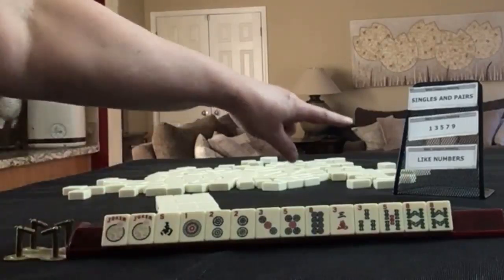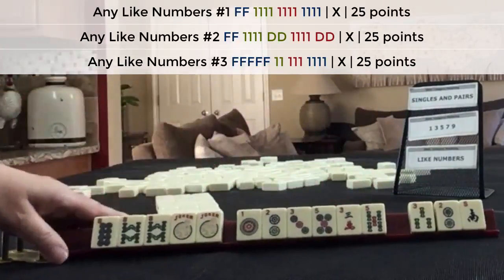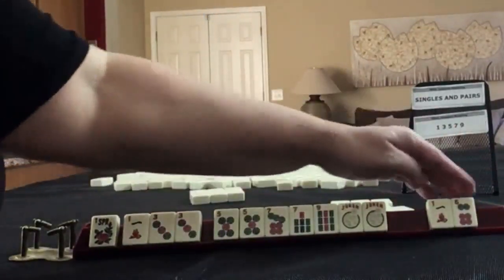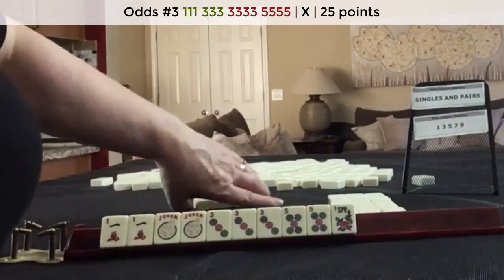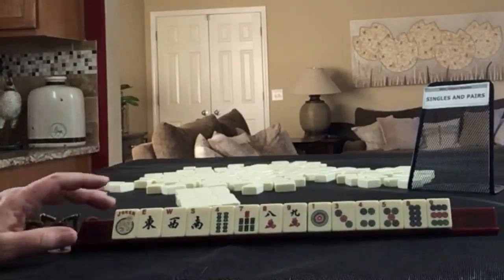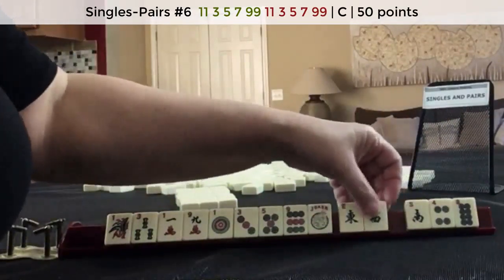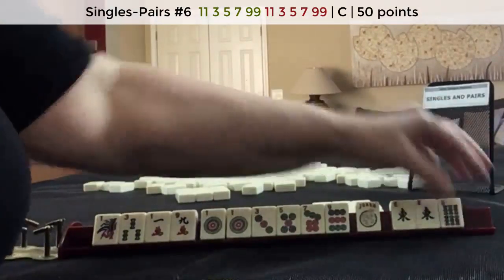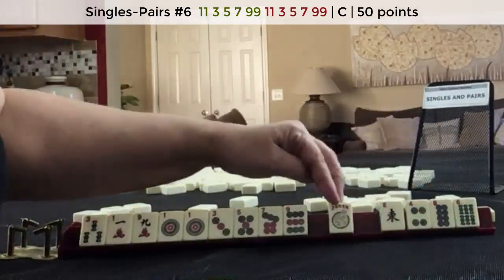National Mah Jongg League Charleston Force 20210308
Mahjong or Mah Jongg is the 4-player Chinese tile game.  For American mah jongg, Charleston Modeling is not exactly like playing in a live game but it’s good practice with decision making as you learn how to play mah jongg! This exercise will give you experience forcing a hand for special event and tournament.  Remember, if you receive jokers in an incoming pass, you need to exchange it for a random tile on the table – passing jokers is against the NMJL rules.

Michele Frizzell
Instructor, Author, Speaker
6175 Hickory Flat Hwy Ste 110-335